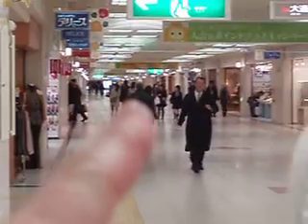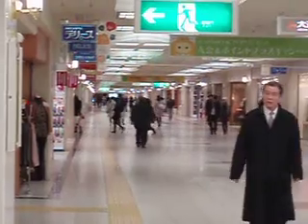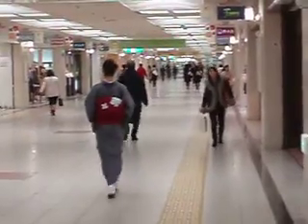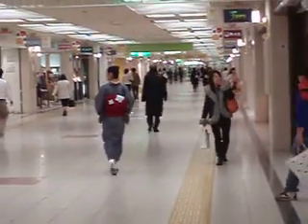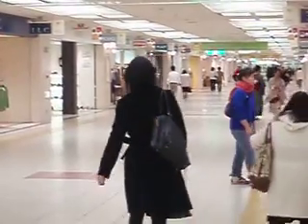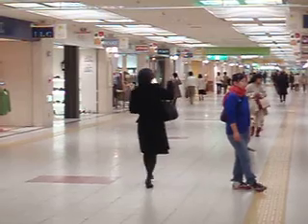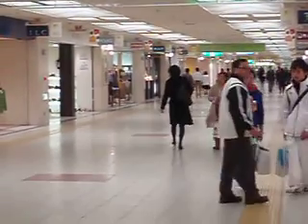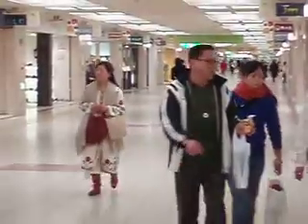More underground shopping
Staying out of the cold in Sapporo